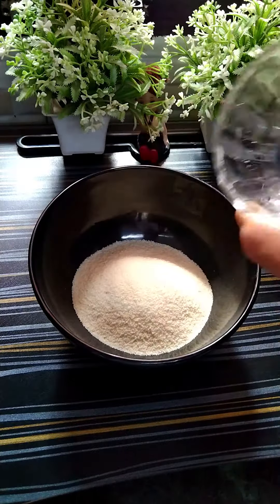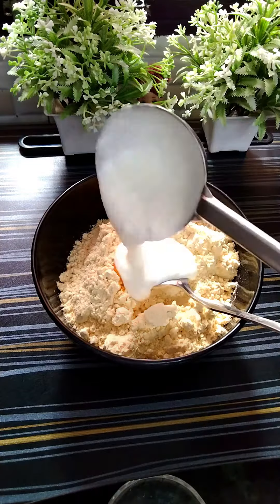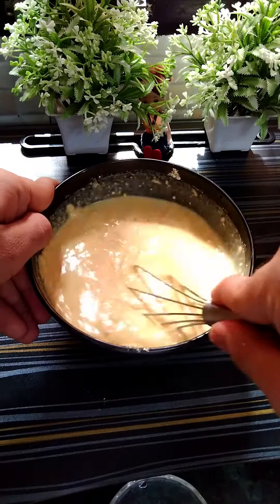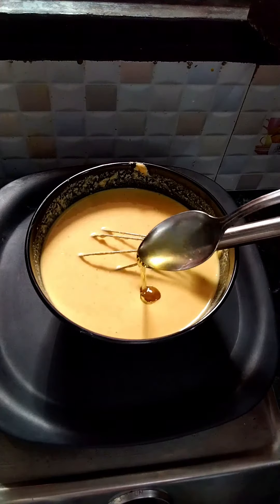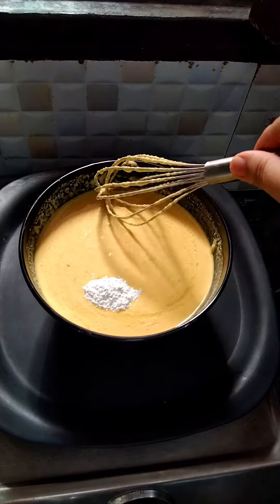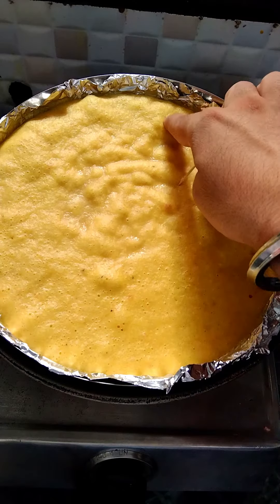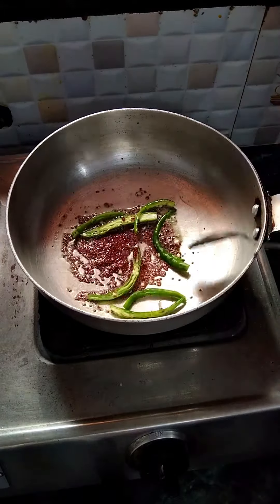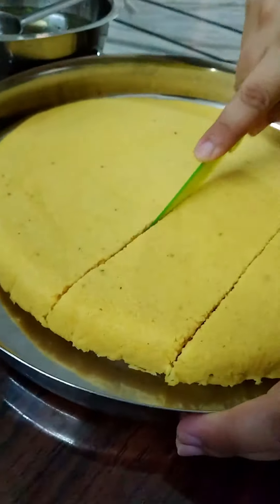Easy and Tasty Dhokla Recipe |Raman Sandhu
the best besan dhokla recipe

best dhokla recipe
gujrati food items
dhokla by nisha maudilika
quick and easy dhokla recipe
market style dhokla at home
juicy dhokla recipe